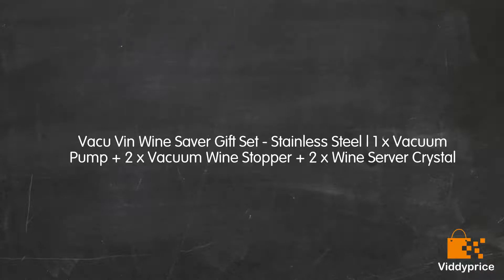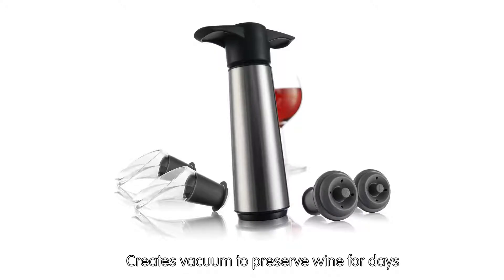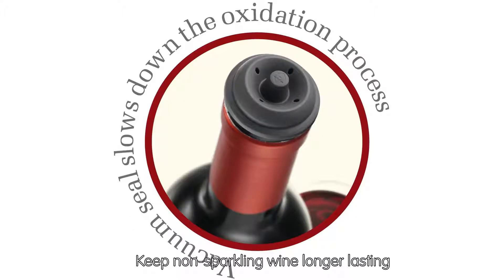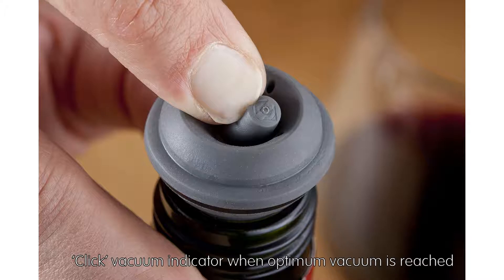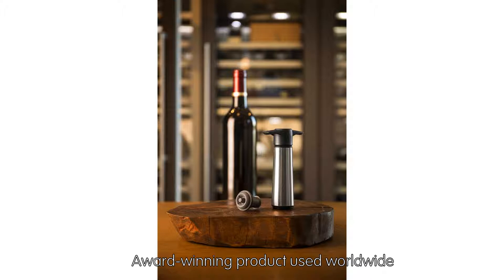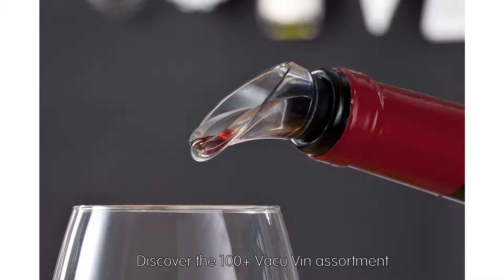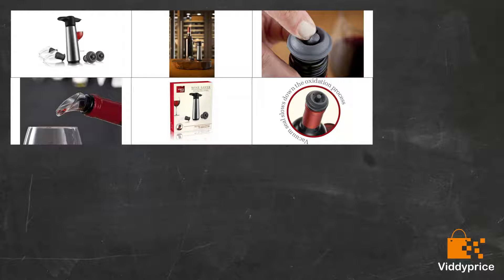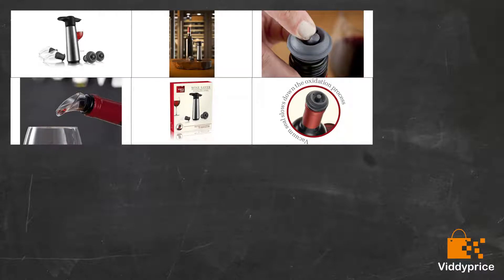Review Vacu Vin Wine Saver Gift Set - Stainless Steel | 1 x Vacuum Pump + 2 x [2019]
Creates vacuum to preserve wine for days

Keep non-sparkling wine longer lasting

'Click' vacuum indicator when optimum vacuum is reached

Highly durable product for prolonged usage

Award-winning product used worldwide

Discover the 100+ Vacu Vin assortment

Award-winning product (used in over 35 million households and more than 80 countries throughout the world)

Also available in black or white